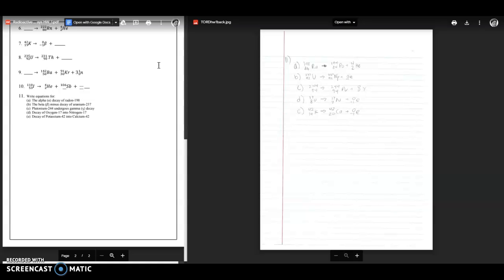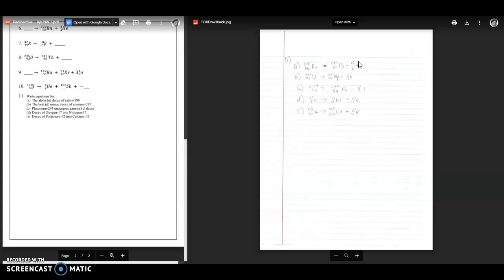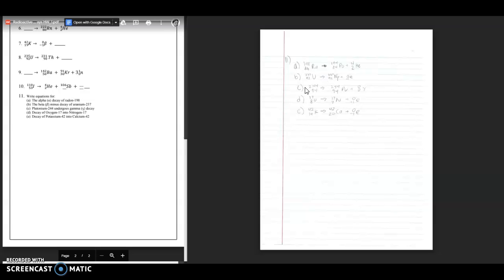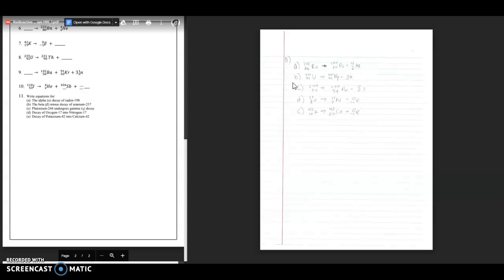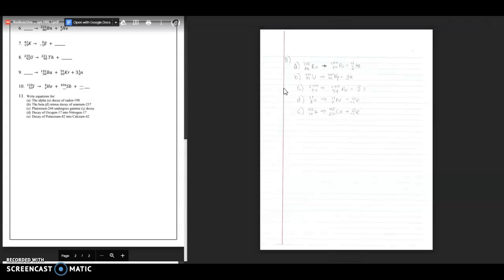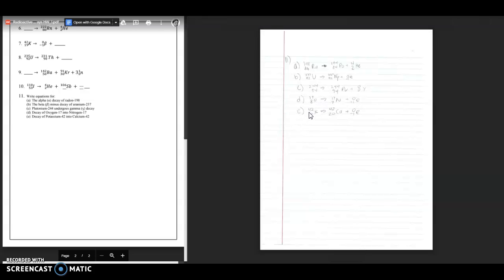Radioactive Deacy HW1 Problem #11